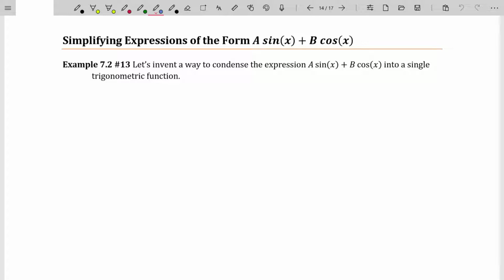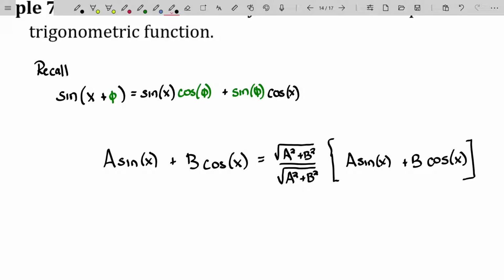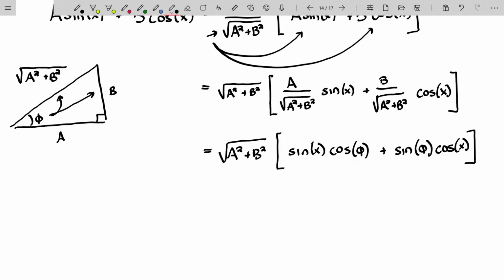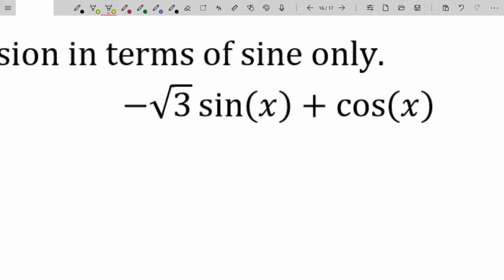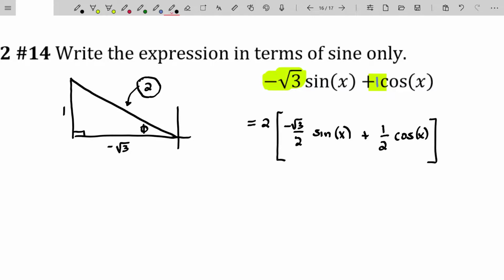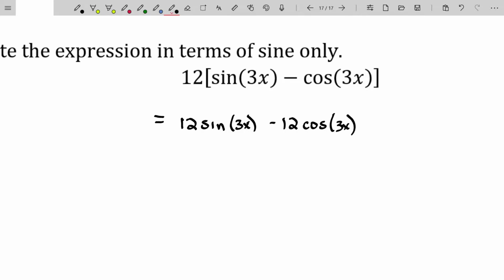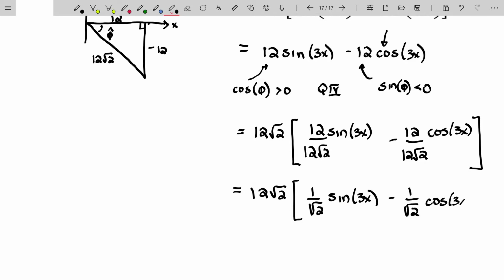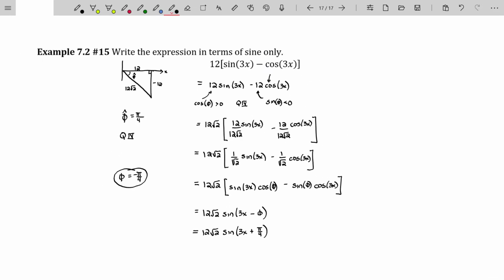.Lecture: Using the Harmonic Addition Formula to Simplify A sin(x) + B cos(x)